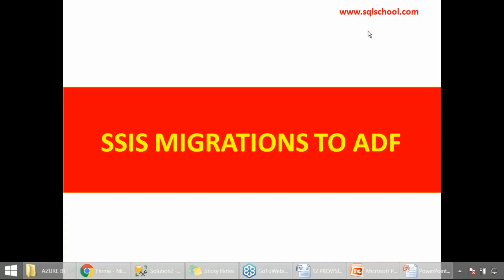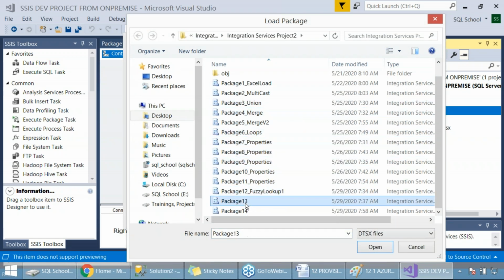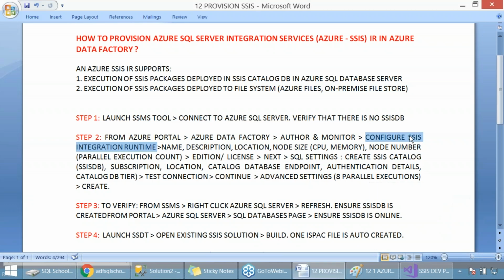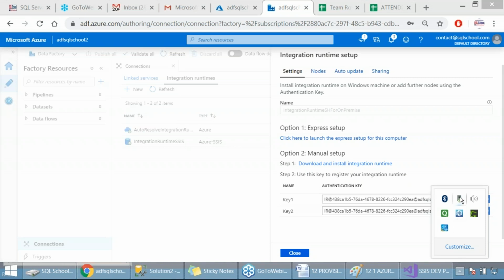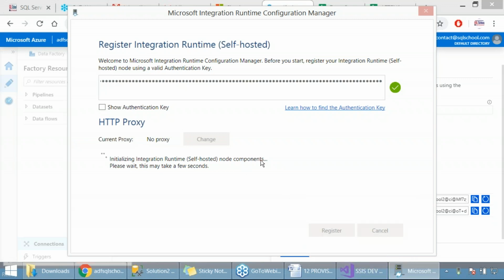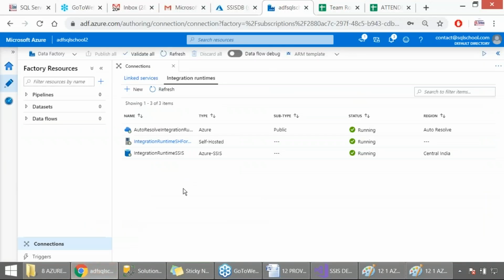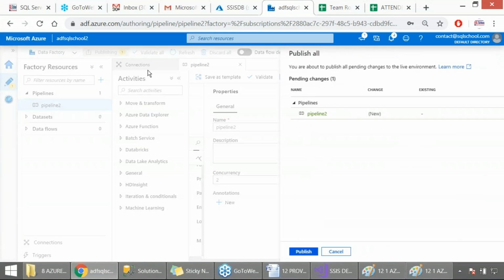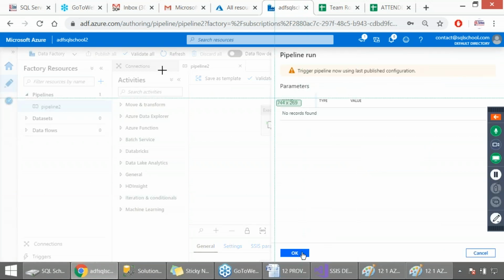MSBI SSIS MIGRATIONS TO ADF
From@sequelschool

This video explains how to analyse MSBI SSIS Package and Migrate SSIS Package to ADF : Azure Data Factory
This video also include Package Validation and Migration Vertification.

SQL School Training Institute provides best possible learning services on :
1. SQL Server
2. SQL DBA
3. MSBI (SSIS, SSAS, SSRS)
4. Azure BI
5. Azure Data Engineer
6. Azure SQL DBA
7. Power BI
8. Azure Certifications

Upskill your resume, get certified !

Choose SQLSchool for our continued learning destination !

100% Practical, Real-time Methodologies with Certification Guidance and End to End Implementations.

Microsoft Business Intelligence - MSBI Training (LIVE, Instructor-Led)
This impeccable MSBI (SQL BI) course is carefully designed for aspiring BI Developers, Consultants and Architects. This MSBI Online Training includes basic to advanced Business Intelligence, Data Warehouse (DWH) and Data Analytics (OLAP) concepts on SQL Server Integration Services (SSIS), Analysis Services (SSAS) and Reporting Services (SSRS). This MSBI Online Training course also includes Power Query & DAX for Data Modelling and MDX & DMX for Big Data Analysis and Reports along with Power BI Cloud and Azure Integration.

Complete practical and realtime MSBI Training with 24x7 LIVE server and Real-time Project with Interview & Placement Assistance.

Microsoft Business Intelligence - MSBI Training From SQL School

MSBI TRAINING HIGHLIGHTS :

? Basic to Adv. ETL ? Basic to Adv. DAX
? Data Modelling ? OLAP DB Design
? Power Query  ? Basic to Adv. MDX
? Kimball BI Design ? Inmon BI Design
? Star, Snowflake ? Data Warehousing
? Reports & Dashboards ? Power BI Cloud
? OLTP, File Data ? JSON, XML Data
? Mobile Reports ? Interview FAQs
? Resume Guidance ? MCSA MSBI Exam

Weekly Feedbacks and Reviews
Videos for Missing Classes
24x7 LIVE Online Server (Lab)